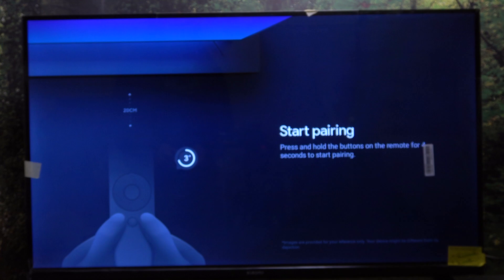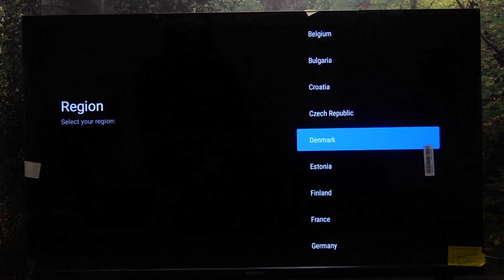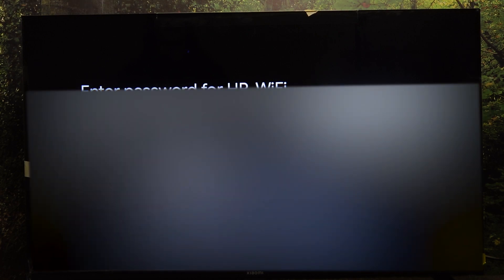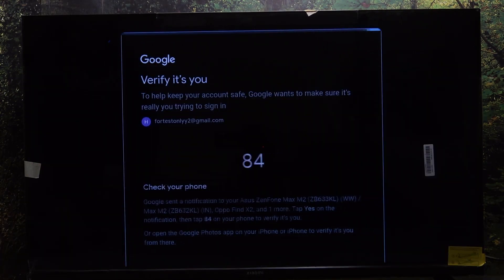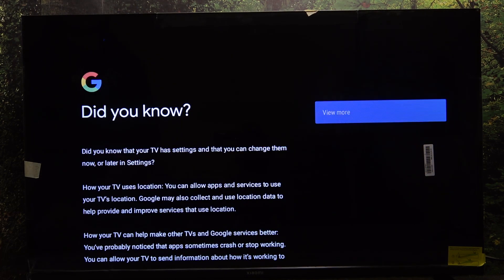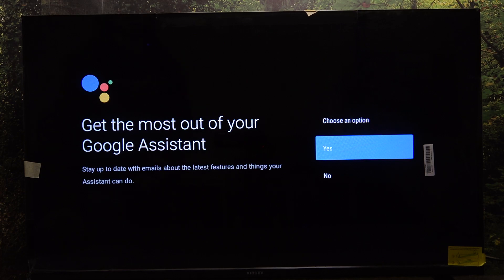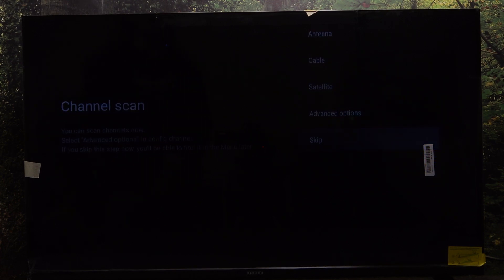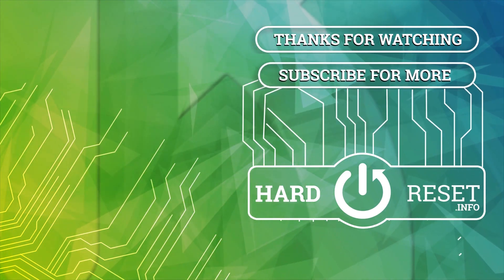Xiaomi TV A2 Setup | Complete Guide to Setting Up Your Smart TV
In this tutorial, we’ll provide a complete guide to setting up your Xiaomi TV A2. From unboxing to connecting to Wi-Fi and personalizing your settings, this step-by-step guide ensures you get the most out of your smart TV. Follow along to make the setup process smooth and easy.

How to set up Xiaomi TV A2 from scratch?
How to connect Xiaomi TV A2 to Wi-Fi and other devices?
How to personalize settings on Xiaomi TV A2 for the best experience?